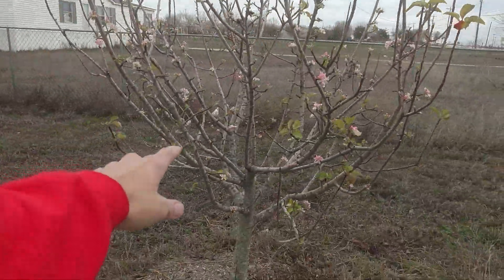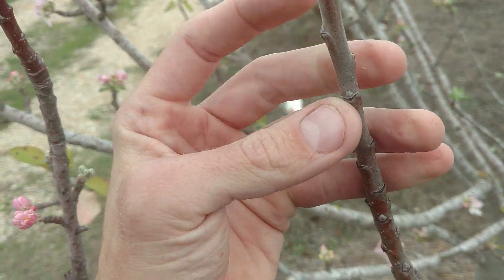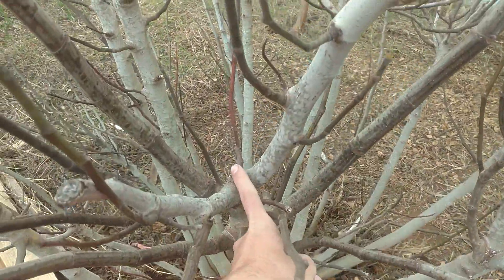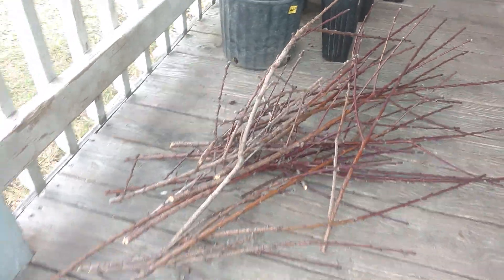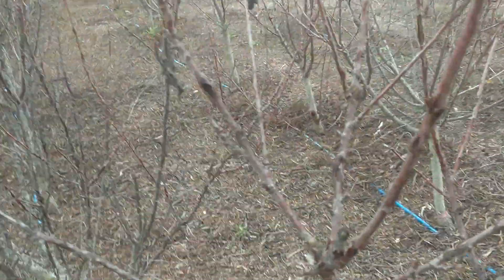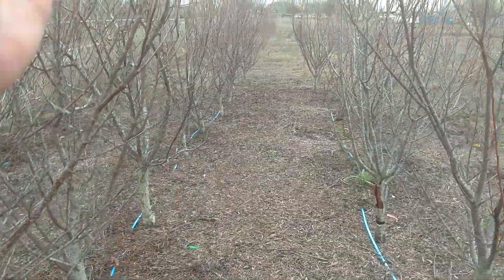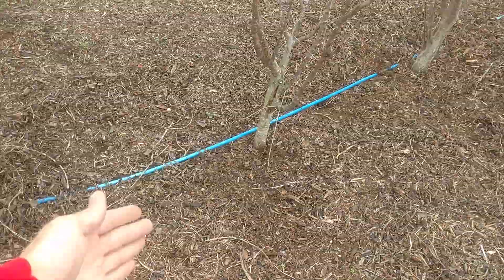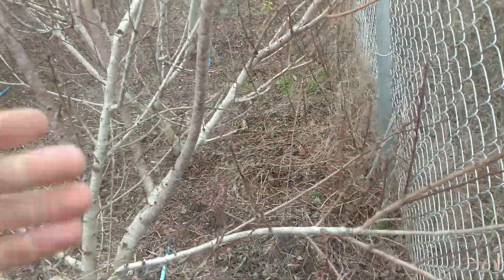Winter pruning tips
A video about how I prefer to winter prune my trees